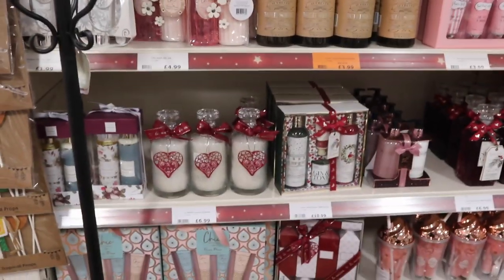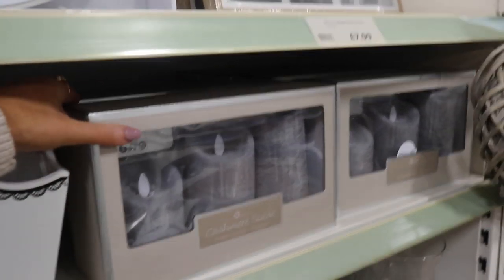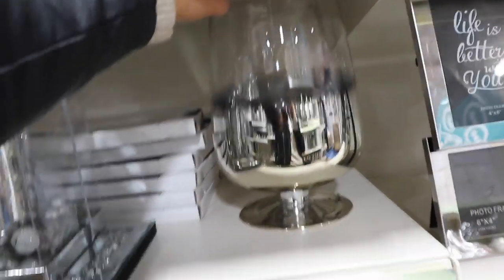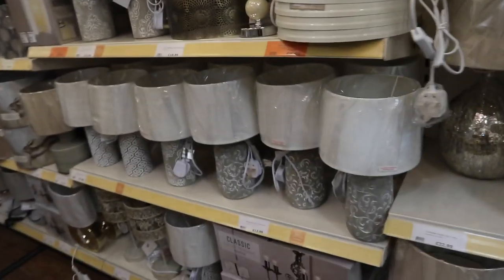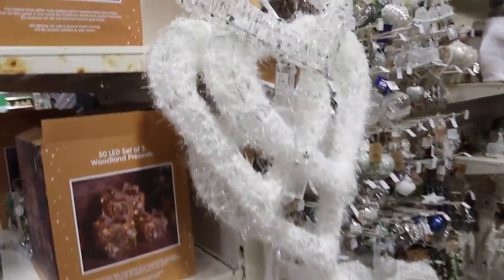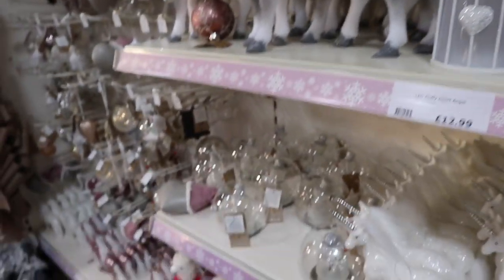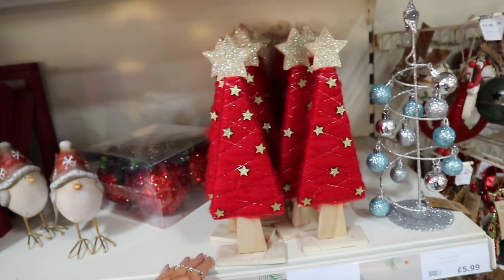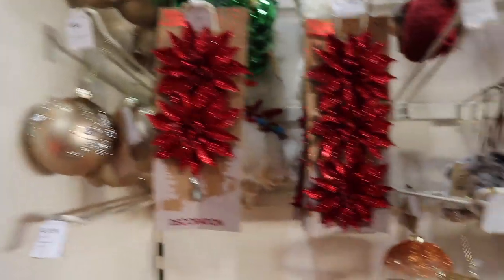IM BACK... COME SHOP WITH ME AROUND THE RANGE